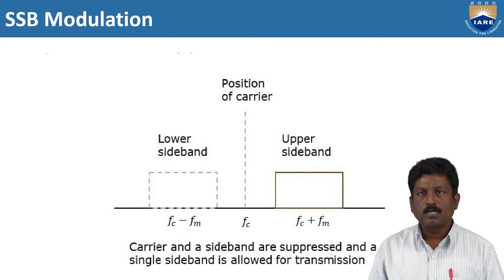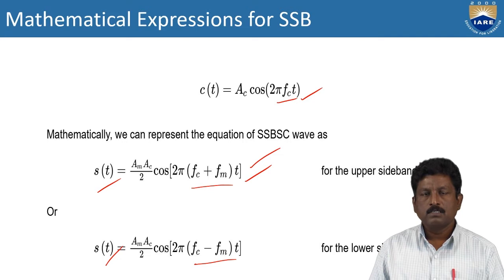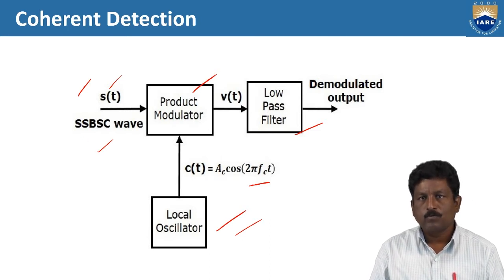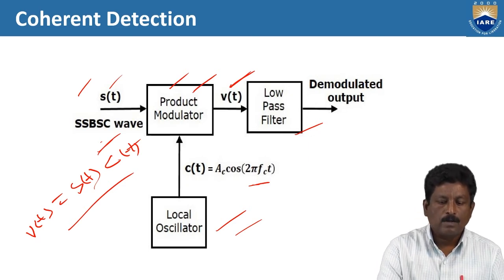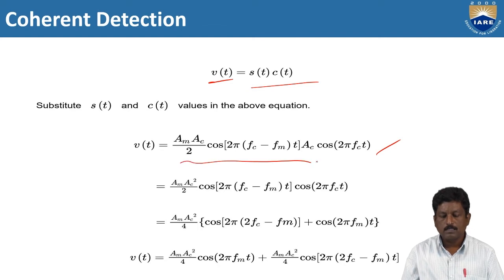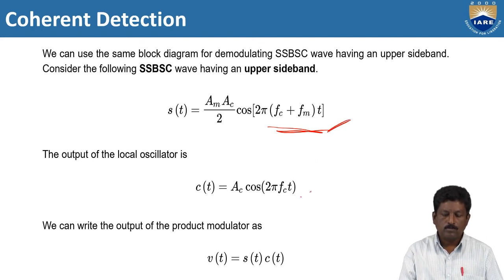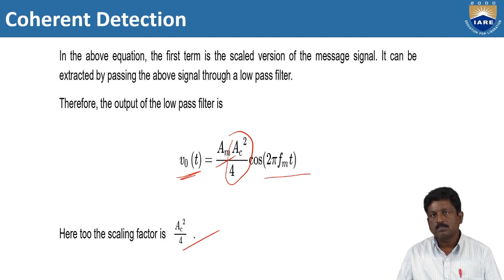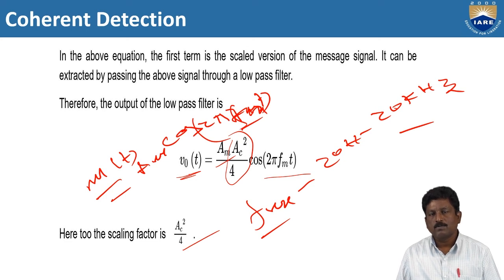SSB Demodulation Techniques by Dr. P Munaswamy